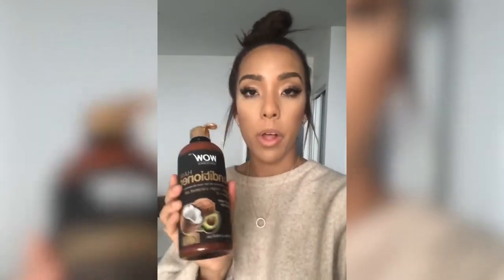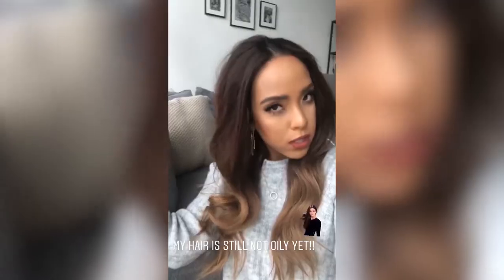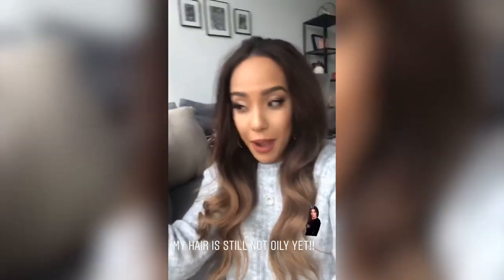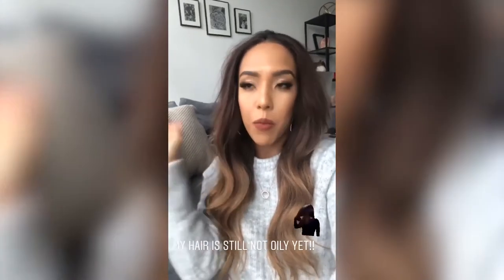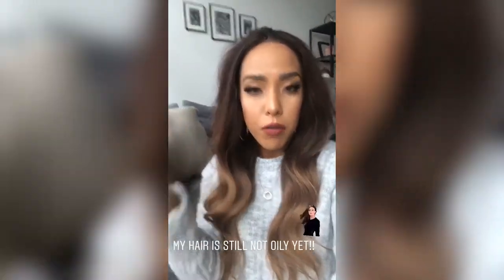WOW Apple Cider Vinegar Shampoo For Stressed or Curly Hair!?!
Here is a customer video that typically has stressed and oily hair, however using the WOW Apple Cider Vinegar Shampoo, she noticed that her hair is not oily but smooth and soft, with the smell of sweet apples and coconuts.

WOW Apple Cider Vinegar is great for all hair types, giving you beautiful hair that not only keeps your hair from getting buildup or oily, but it also prevents hair loss.